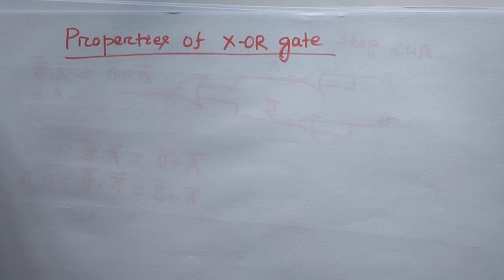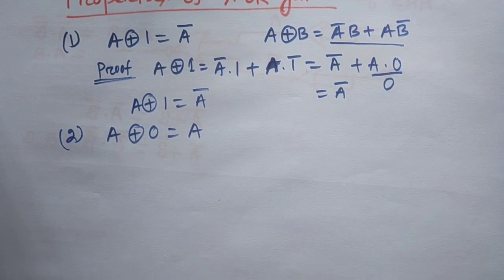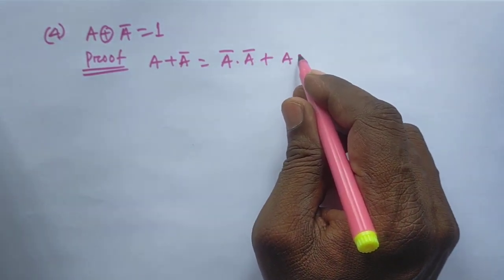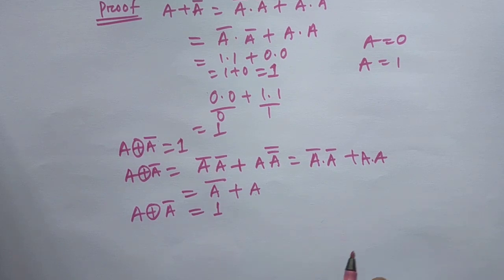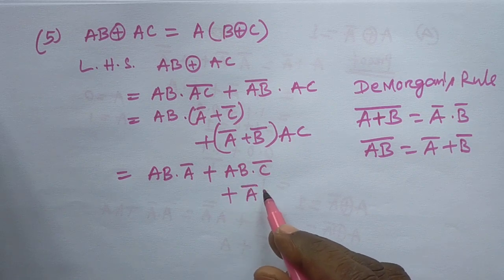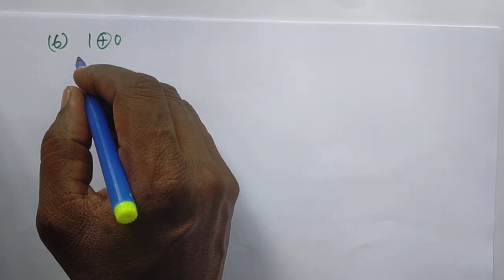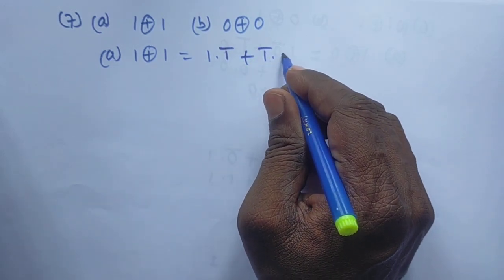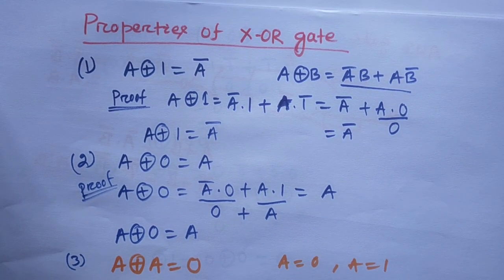Properties of XOR gate